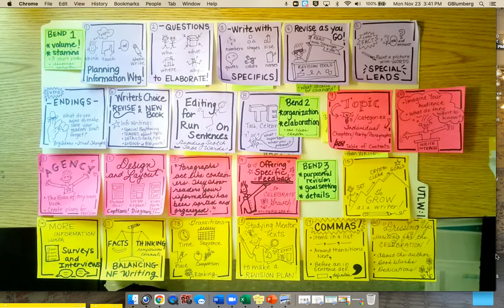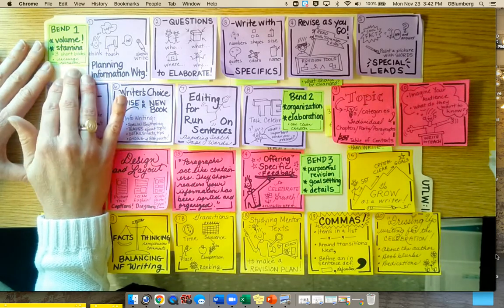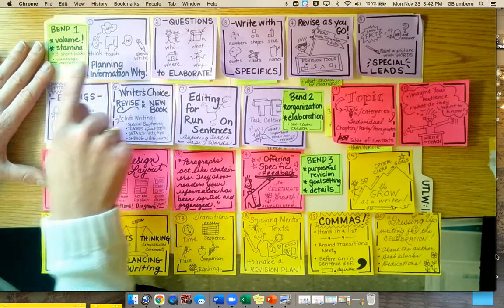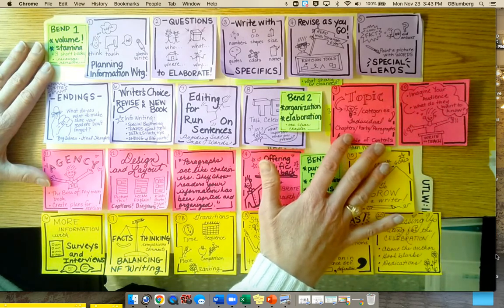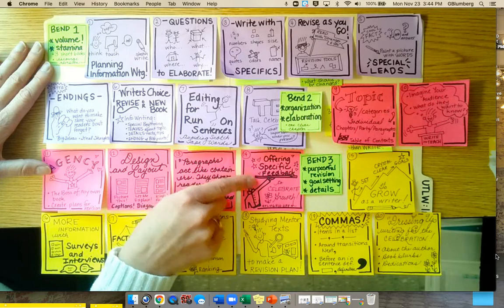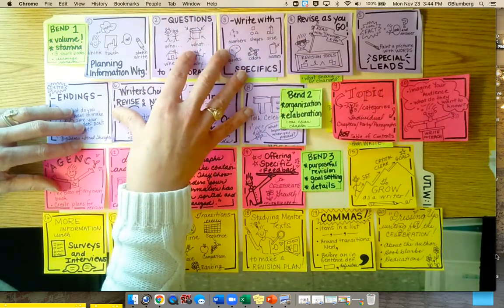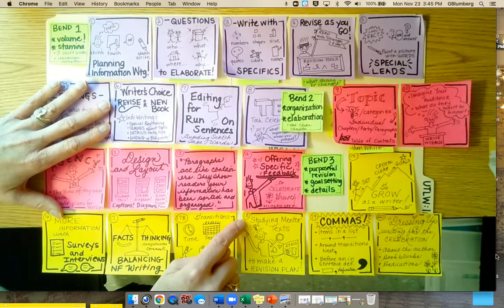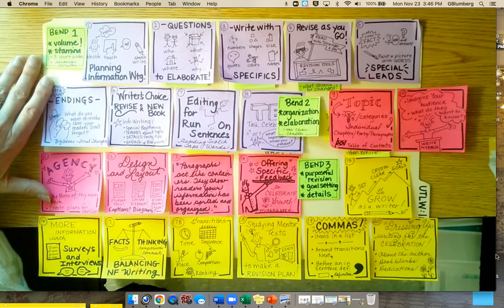One Way to Use UoS Unit Overview Sketchnotes: Voice Over Road Maps!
I am often asked how I use my sketchnotes. One way (there are lots of ways!) I have used them during this Covid year is to film a quick video voiceover for teams as we are getting ready to start planning/unpacking a new unit. This quick "roadmap" demonstrates the overall arc and the big ideas for each bend.  These sketchnotes are for the Up the Ladder Information Writing Unit from TCRWP.